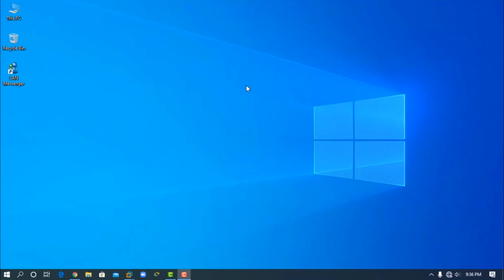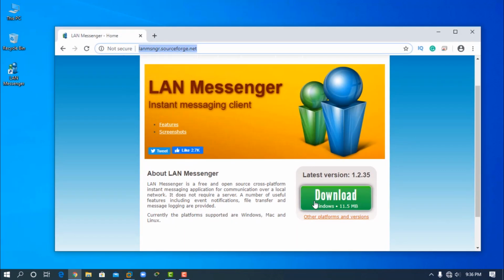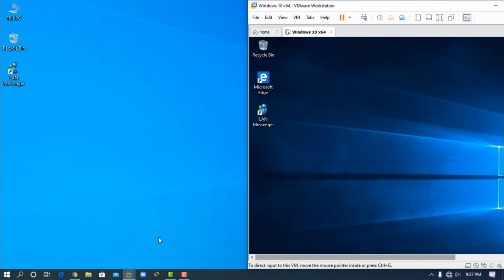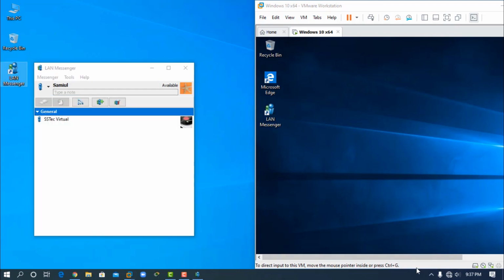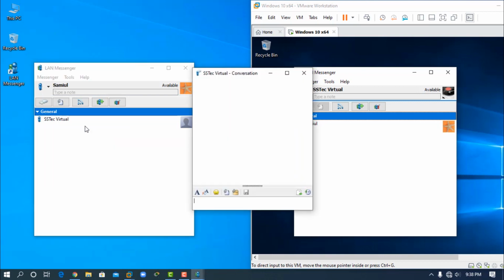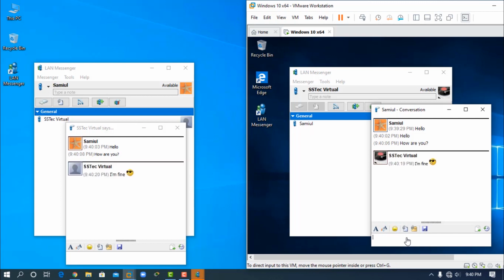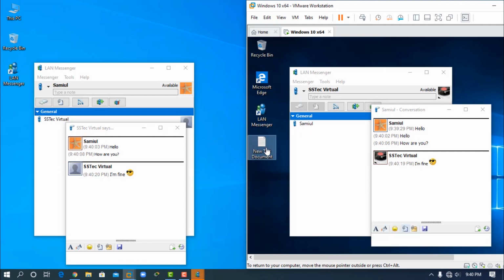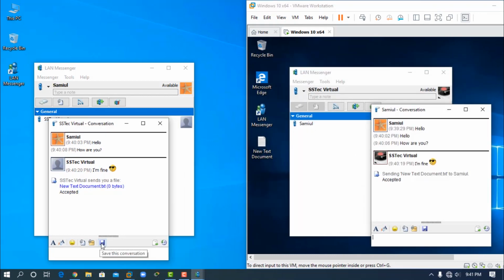How To CHAT on LAN Without Internet EASY!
How To CHAT on LAN Without Internet EASY!. In this video, i will be showing you how to chat with computers over LAN without having any internet connectivity.